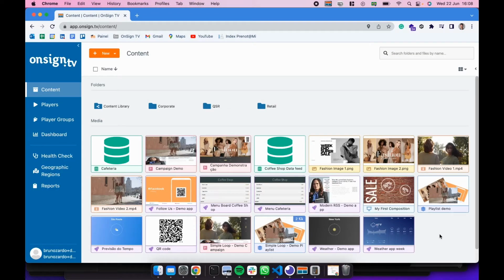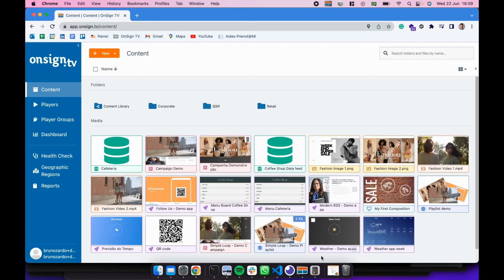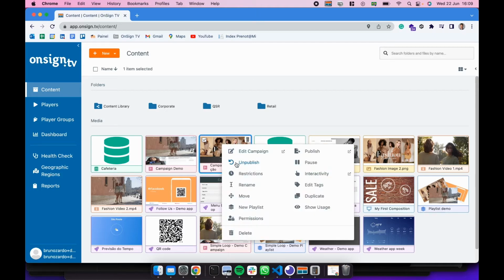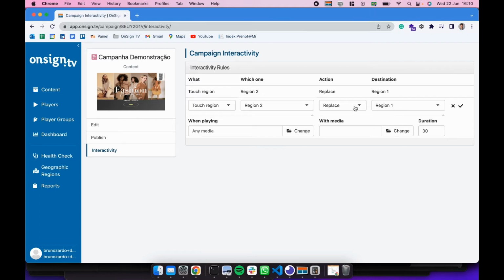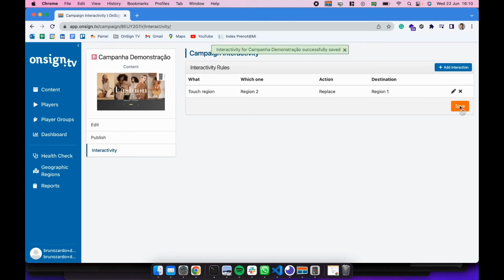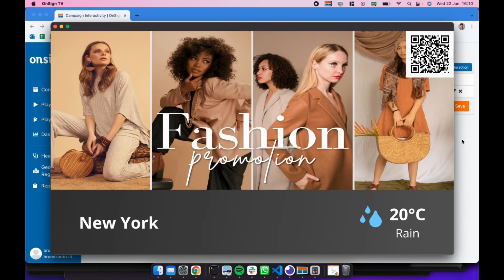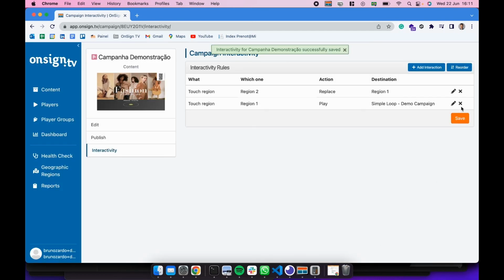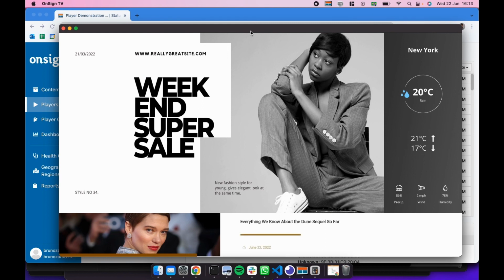10 - Touch Screen Interactivity - OnSign Academy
In this Academy video, you'll learn how to set up touchscreen interactivity for any of your campaigns.